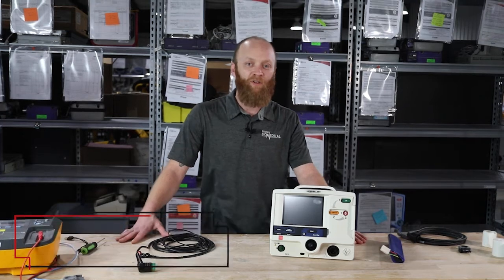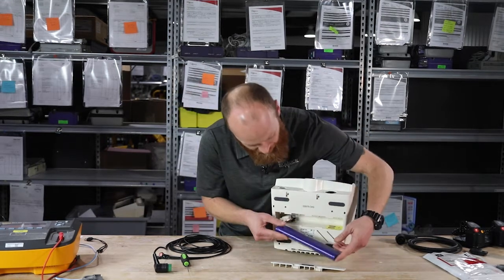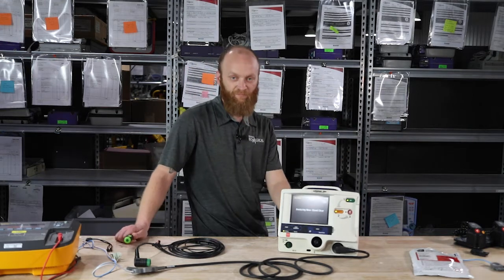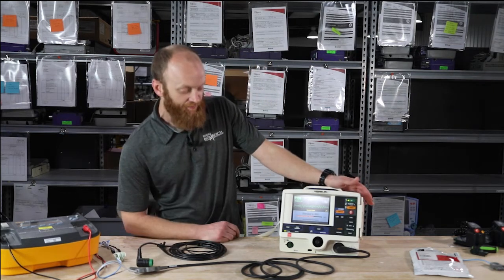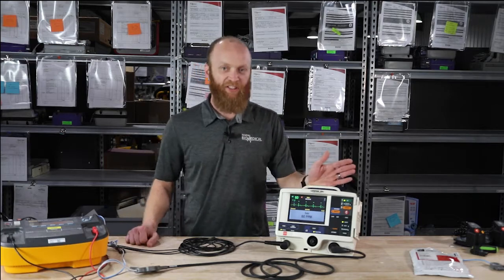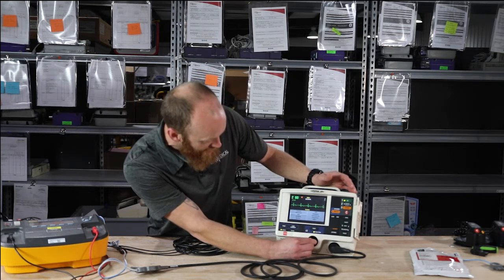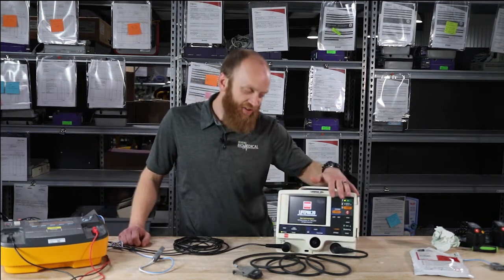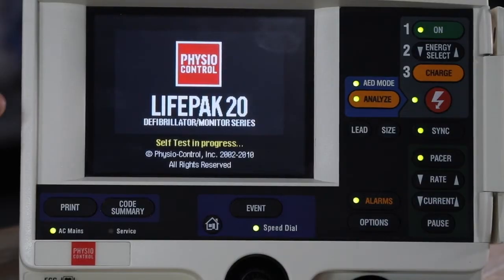Lifepak 20e Overview, Basic Operation, and User-Testing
Neil Davidson, ReNew's Biomedical Director, talks about the Stryker/Physio-Control Lifepak 20e, and breaks down the unit overview, basic setup and operation, as well as maintenance and user-testing.

ReNew Biomedical Services, located in Jackson TN is a full-service medical equipment depot, offering preventive maintenance, equipment service, and repair.